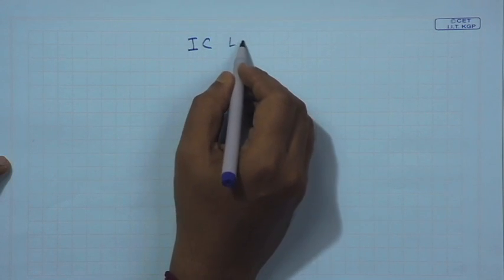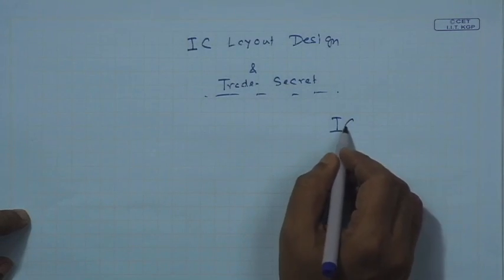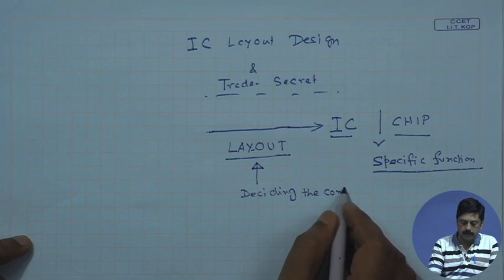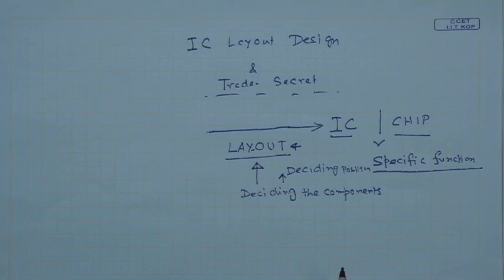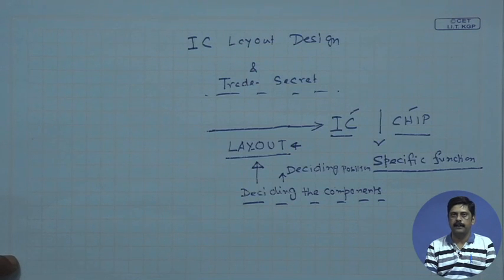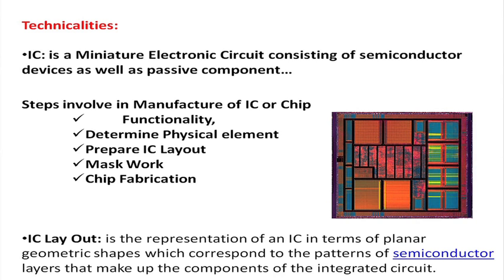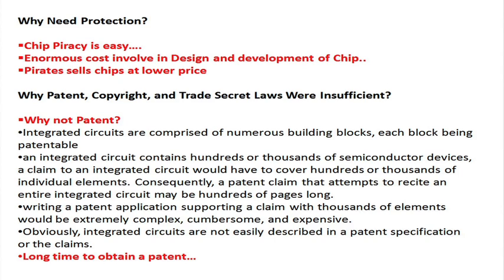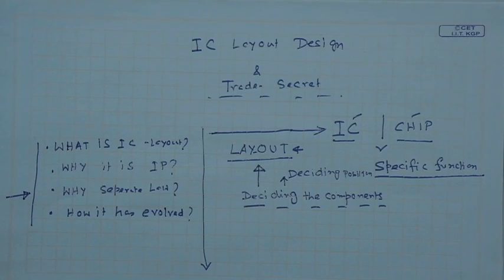Lecture 31: IC Layout Design and Basic